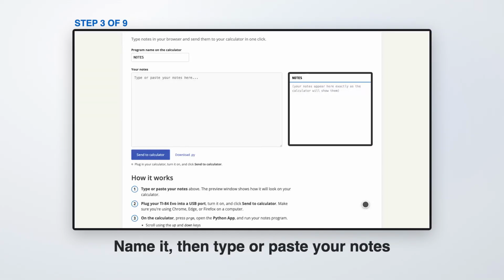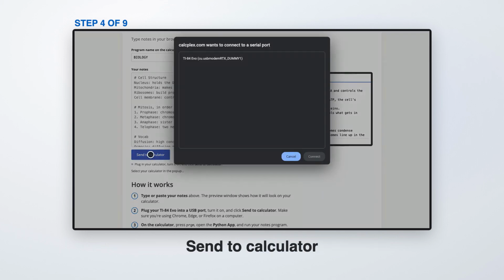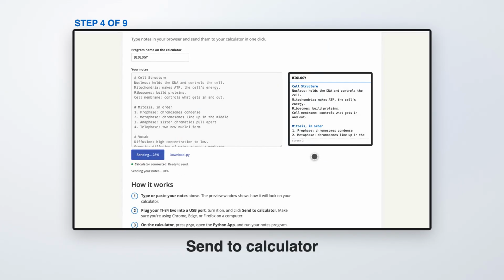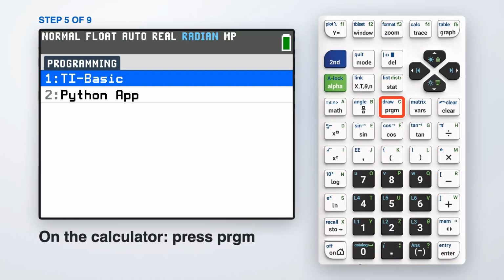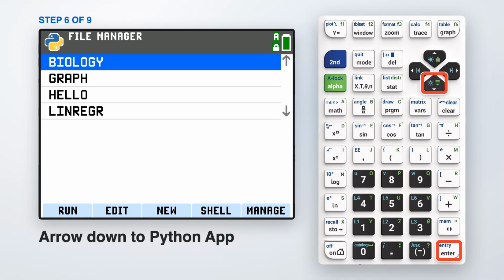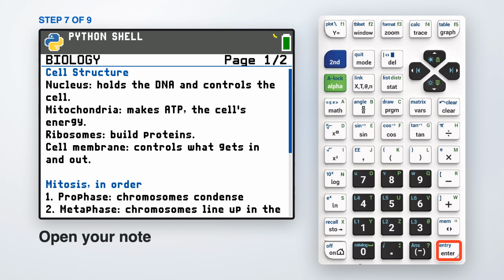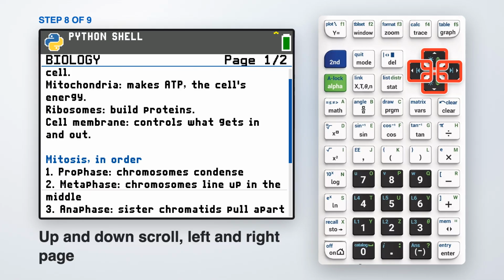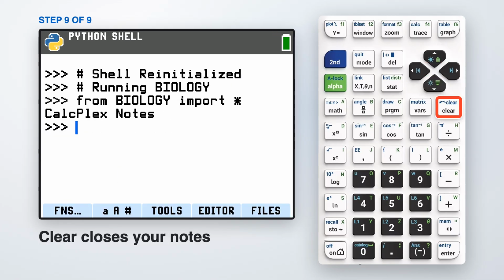How to Put Notes on the TI-84 Evo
No Python App on your calculator? Reinstall it

This video shows how to type or paste your notes in a browser, send them to the calculator over USB, and read them on the calculator screen. Lines that start with # come out as blue headings, and a note can run up to 100 screens, which is roughly a chapter of a book.

0:00 Intro
0:10 Send it from your browser
0:46 Open it on the calculator
1:05 Read it on the calculator